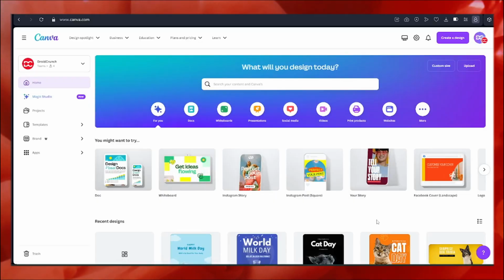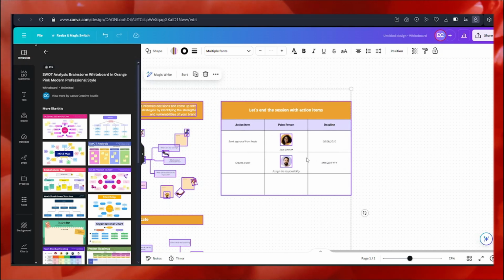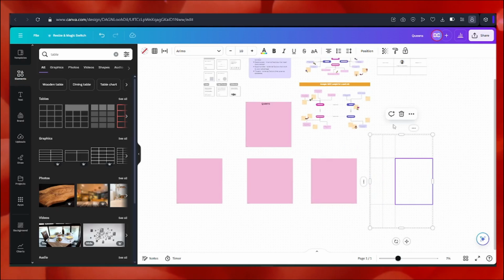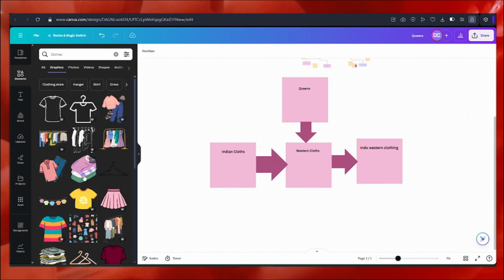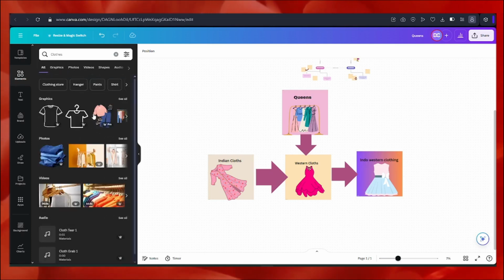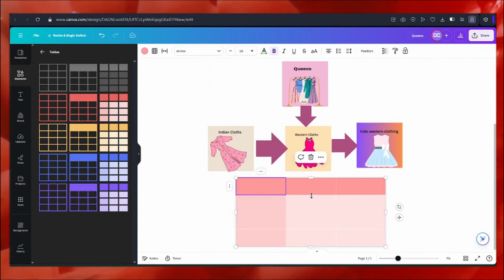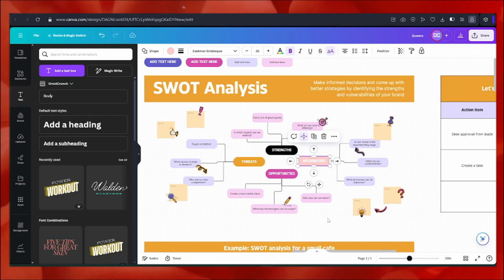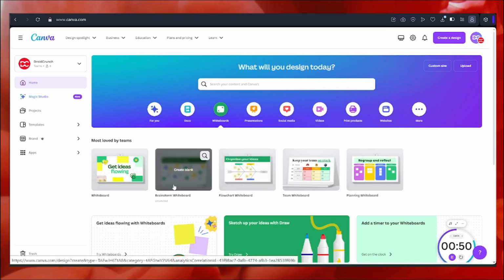How to Use Canva Whiteboards Effectively in 2025 🔥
I have shared how to use Canva whiteboards in this video. Tired of endless, unproductive meetings? Transform your brainstorming sessions, project planning, and team collaboration with Canva Whiteboards! This in-depth tutorial will guide you through every feature, from basic setup to advanced techniques.

In this video, Discover how to:

👉🏻 Create a limitless workspace to capture every idea
👉🏻 Utilize a vast library of templates to jumpstart your projects
👉🏻 Master the art of visual collaboration with sticky notes, shapes, and lines
👉🏻 Leverage AI-powered tools for inspiration and problem-solving
👉🏻 Seamlessly share and collaborate with your team in real-time
👉🏻 Convert your whiteboard into actionable plans and presentations

Watch as we explore practical examples and tips to optimize your workflow. Whether you're a solo entrepreneur or part of a large team, Canva Whiteboards is your secret weapon for success. Get ready to elevate your productivity and creativity!